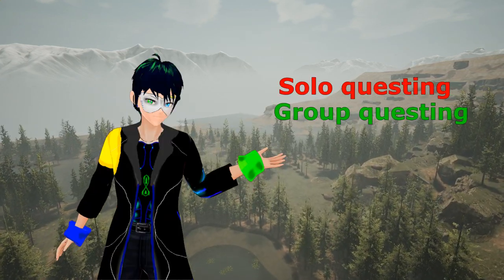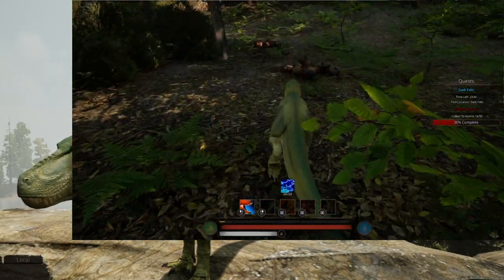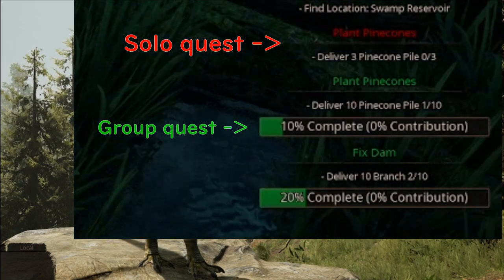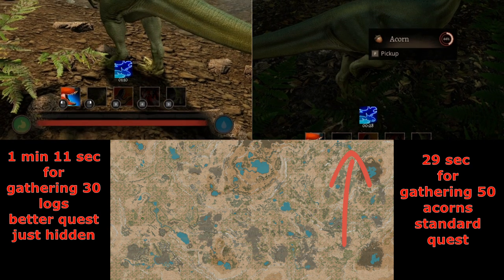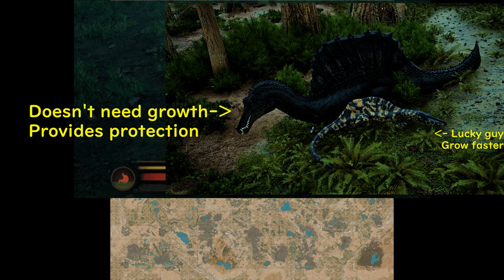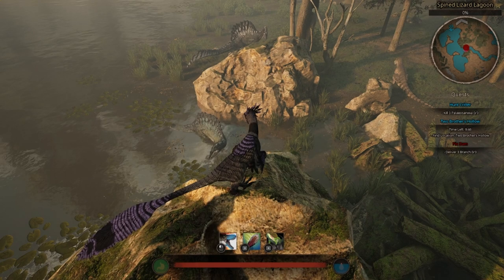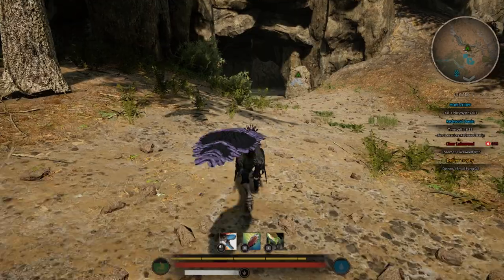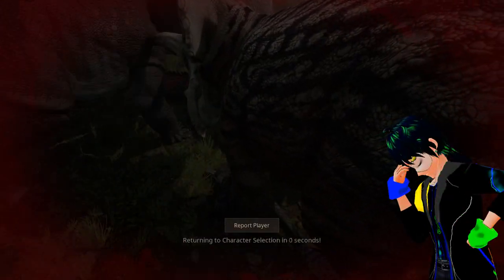Fastest way to grow / safest locations [Path Of Titans]